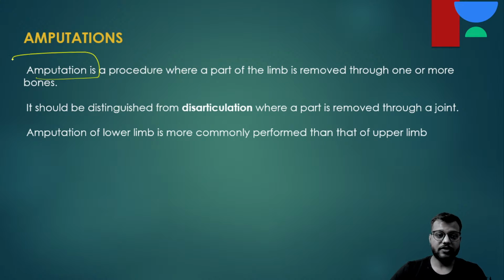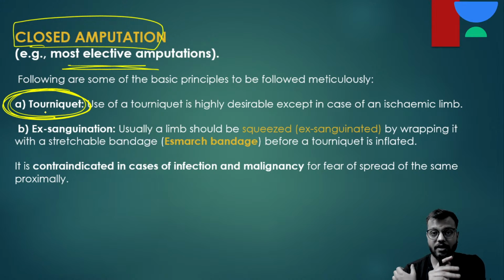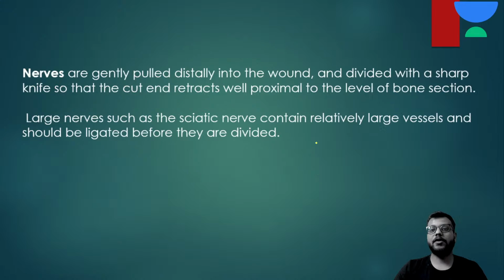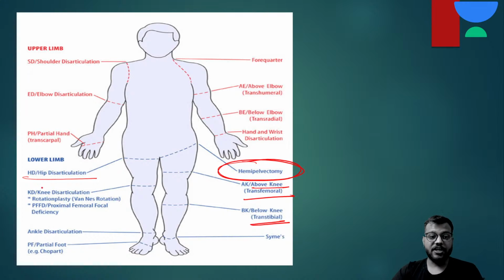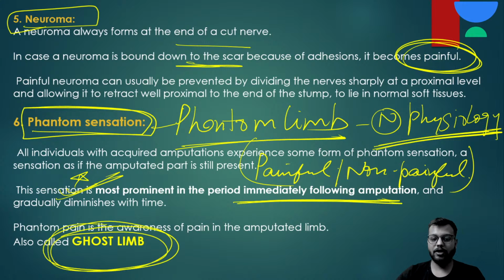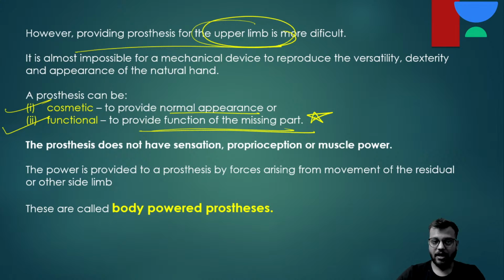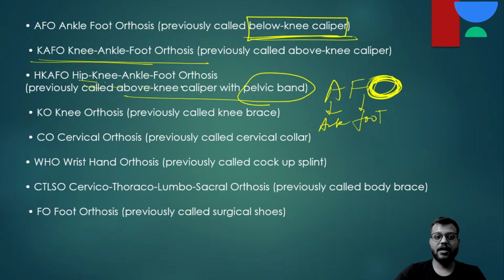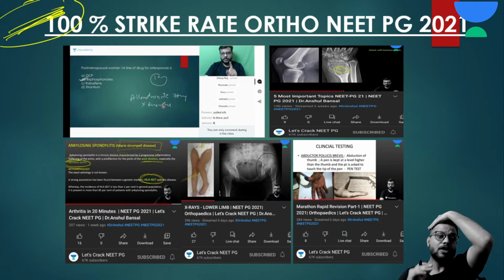Amputation | NEET PG'22 | Orthopaedics | Let's Crack NEET PG | Dr.Anshul Bansal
In this session, Dr.Anshul will be teaching about Amputation  for NEET PG 2022

Iconic:
- Live Batches
- Recorded Classes
- QBank & Notes*
- Video Lectures
- QBank 3.0
- Rapid Revision
- Snapshot & Treasures